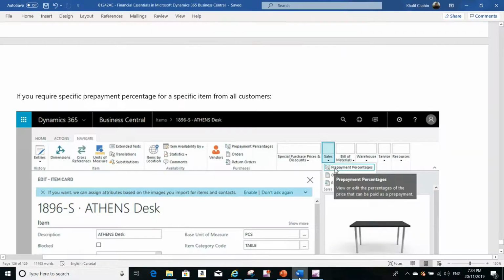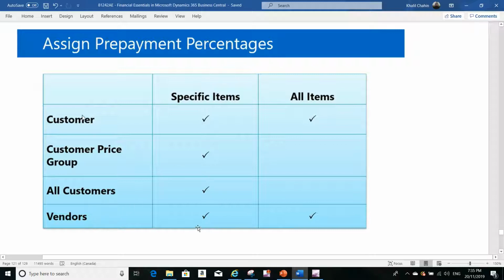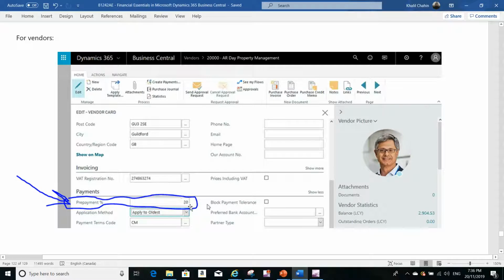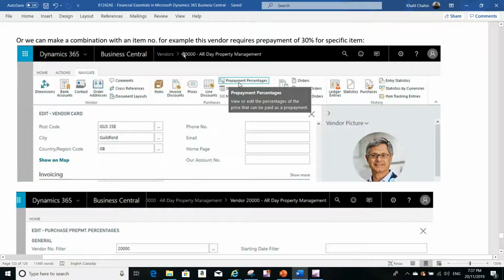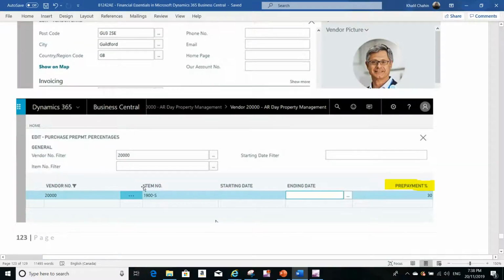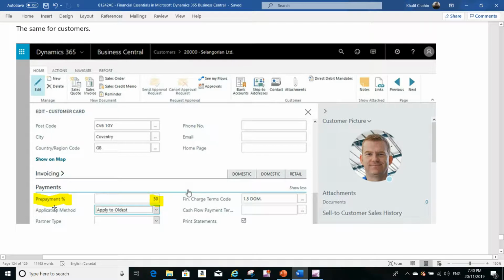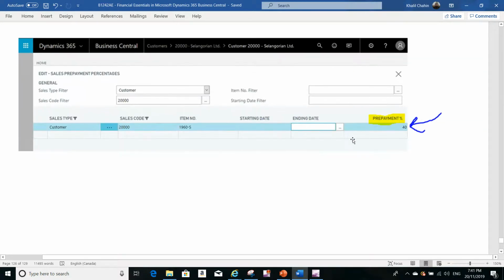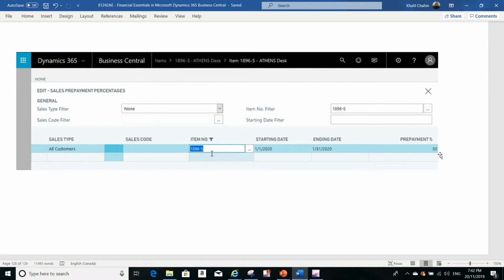Assign Prepayment Percentages in Microsoft dynamics business central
Companies can specify a default percentage for prepayments to use for all sales for customers and for all purchases that are from vendors. As soon as the percentage is specified, it is automatically populated on the Prepayment FastTab of the sales or purchase order header and will be copied to all sales or purchase order lines. Then the prepayment percentage is calculated on the total sales or purchase amount of the order.